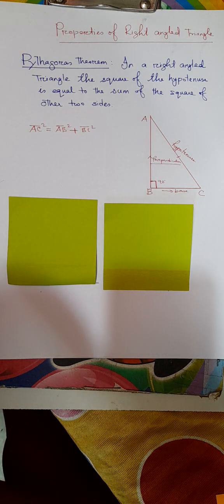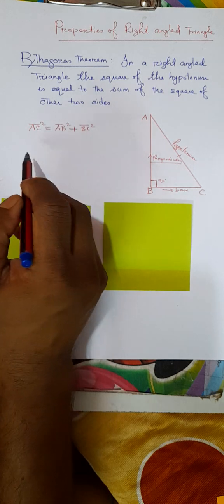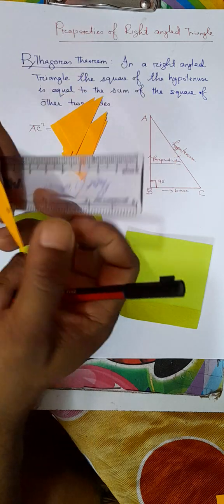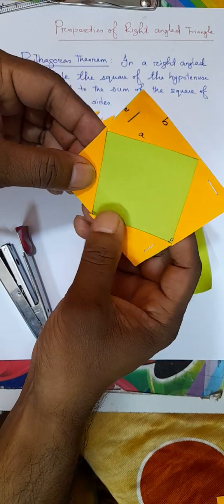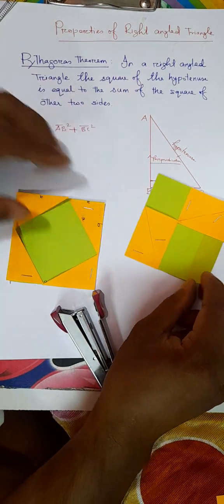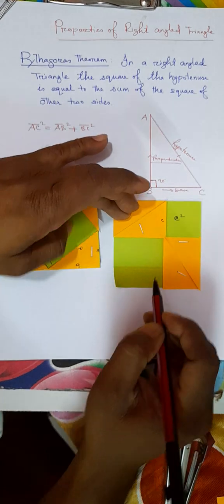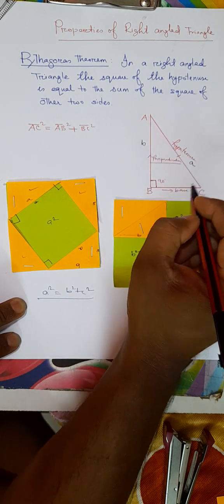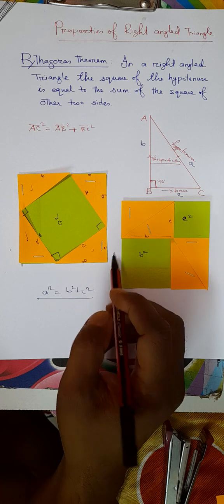L6 CLASS 7 CBSE: PYTHAGORAS THEOREM#pythagoras_theorem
Here we are discussing the relationship between the sides of a right angled triangle which was developed by famous philosopher mathematician Pythagoras. The sum of the square of perpendicular sides is equal to the square of the hypotenuse.The theorem also indicates that hypotenuse is the longest side of the right angled triangle.